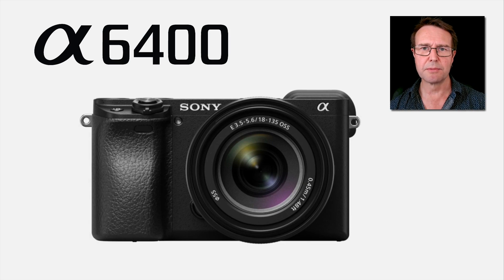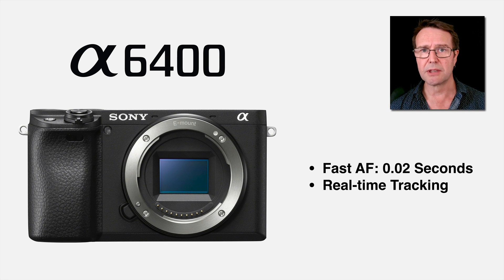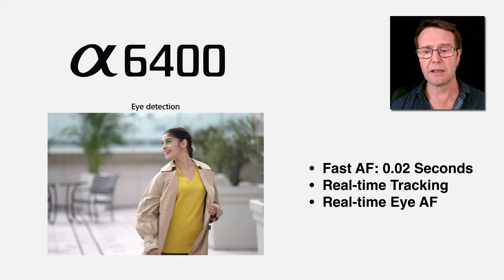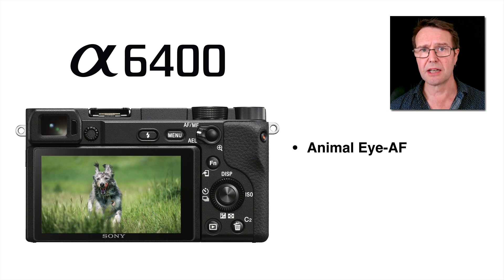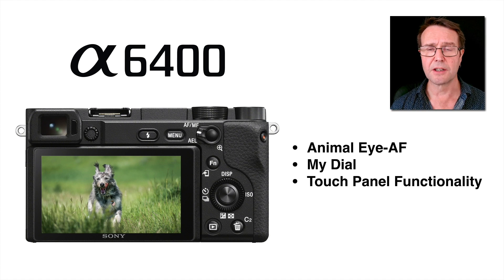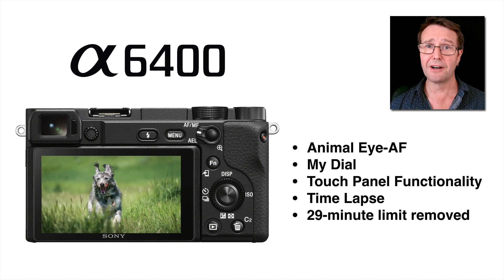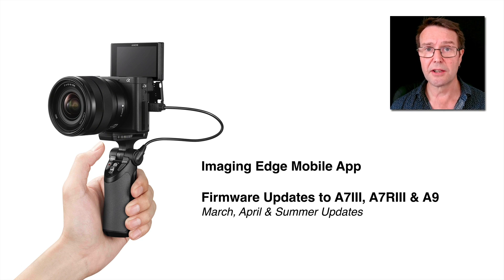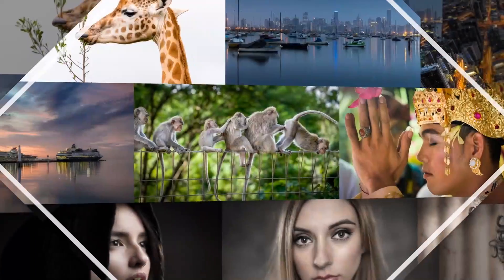Sony A6400 Preview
Sony has hit the ground running in 2019 with a small feature-packed new camera that Sony describe as having “full-fledged full-frame features”. In fact some of these ‘full-fledged’ features surpass what is currently available on the latest full-frame cameras.